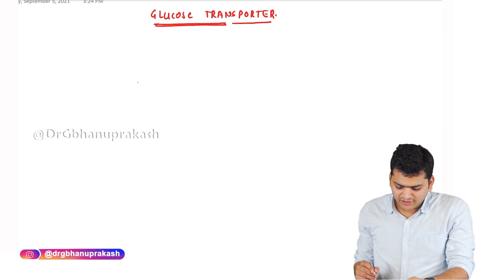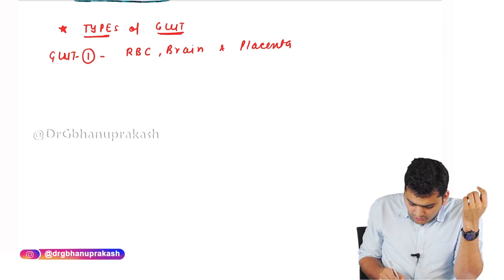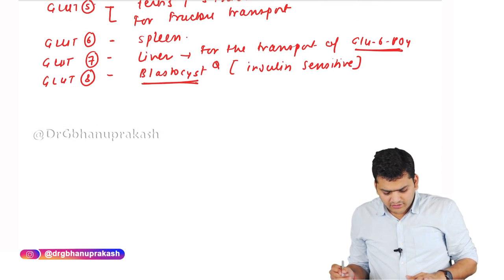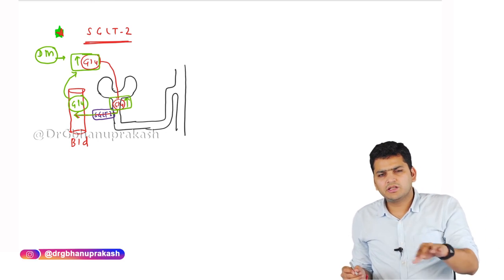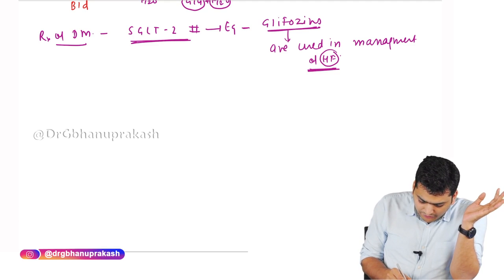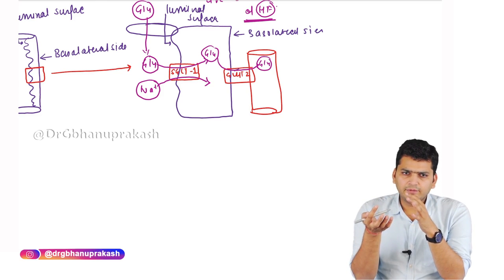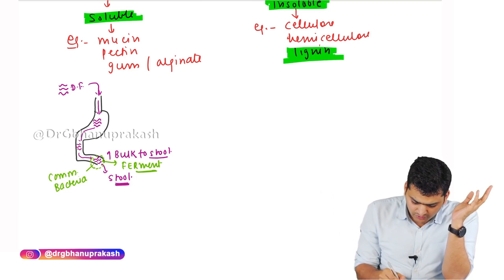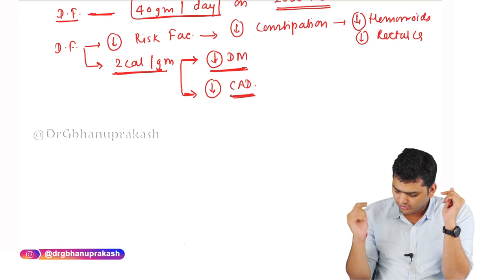Glucose Transporters (GLUTs and SGLTs) : Sodium dependent, Sodium independent and Diatery fibres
Glucose is a key energy source for most living cells. Due to its polar nature and large size, glucose molecules cannot traverse the lipid membrane of the cell by simple diffusion. Instead, the entry of glucose molecules into the cells is effected by a large family of structurally related transport proteins known as glucose transporters. Two main types of glucose transporters have been identified, namely, sodium–glucose linked transporters (SGLTs) and facilitated diffusion glucose transporters (GLUTs).

Sodium–glucose linked transporter-1 (SGLT1) was the first SGLT to be discovered and extensively studied. It comprises 14 transmembrane helices of which both the COOH and NH2 terminals face the extracellular space. All members of the SGLT family are 60- to 80-kDa proteins containing 580–718 amino acids.

GLUTs are proteins comprising 12 membrane-spanning regions with intracellularly located amino and carboxyl terminals. The amino acid sequence of GLUT proteins has been found to show 28–65 % identity against GLUT 1. Based on this and multiple sequence alignment studies, three subclasses (Class I, II and III) of facilitative transporters have been identified.

Sodium–glucose linked transporters symport (transport in the same direction) glucose in conjunction with sodium ions. SGLTs do not directly utilize ATP to transport glucose against its concentration gradient; rather, they must rely on the sodium concentration gradient generated by the sodium–potassium ATPase as a source of chemical potential. SGLTs are present on the luminal surfaces of cells lining the small intestine where they absorb glucose from dietary sources. They are also found in renal tubules where they facilitate the re-absorption of glucose from the glomerular filtrate.

What is dietary fiber ?
Dietary fiber, also known as roughage or bulk, includes the parts of plant foods your body can't digest or absorb. Unlike other food components, such as fats, proteins or carbohydrates — which your body breaks down and absorbs — fiber isn't digested by your body. Instead, it passes relatively intact through your stomach, small intestine and colon and out of your body.

Fiber is commonly classified as soluble, which dissolves in water, or insoluble, which doesn't dissolve.

Soluble fiber. This type of fiber dissolves in water to form a gel-like material. It can help lower blood cholesterol and glucose levels. Soluble fiber is found in oats, peas, beans, apples, citrus fruits, carrots, barley and psyllium.
Insoluble fiber. This type of fiber promotes the movement of material through your digestive system and increases stool bulk, so it can be of benefit to those who struggle with constipation or irregular stools. Whole-wheat flour, wheat bran, nuts, beans and vegetables, such as cauliflower, green beans and potatoes, are good sources of insoluble fiber.
The amount of soluble and insoluble fiber varies in different plant foods. To receive the greatest health benefit, eat a wide variety of high-fiber foods.